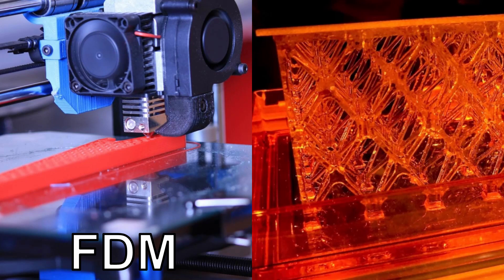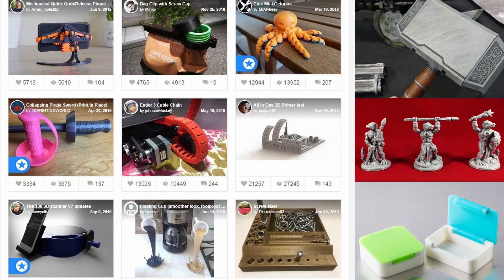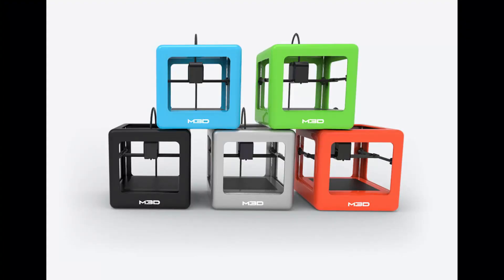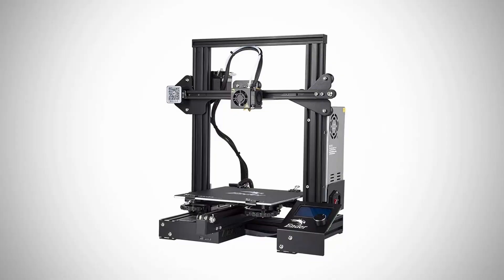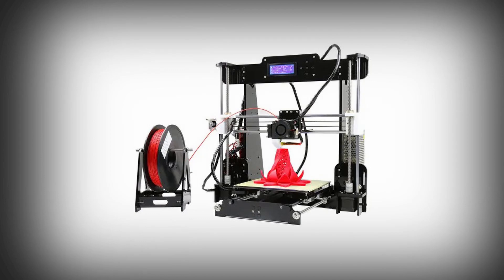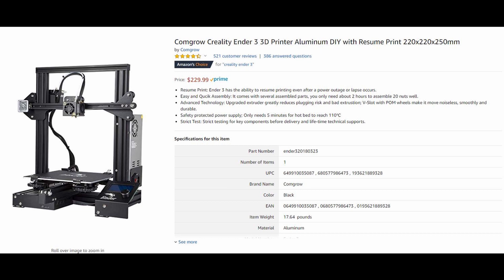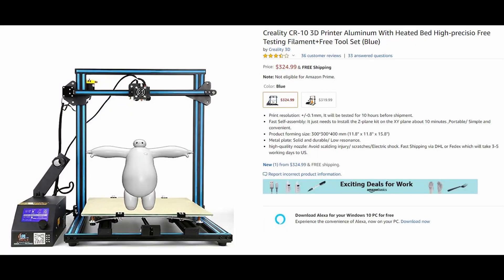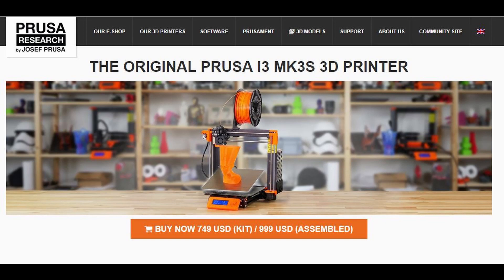Getting Started in 3D Printing: Choosing a Printer (Part 1)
In this video we look at 3 basic things to think about when choosing a 3D printer. What you want to print, what you are printing with and some different price points. This is part 1 of choosing a 3D printer and the beginning of my 3D printing series helping you get into 3D printing. Links to the 3D printers are below.